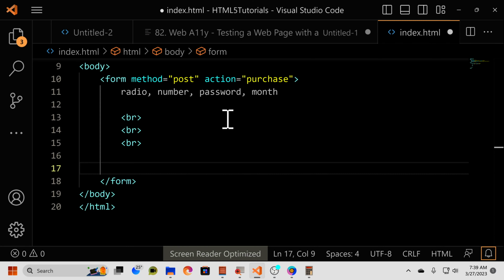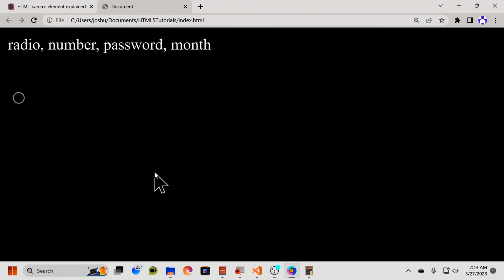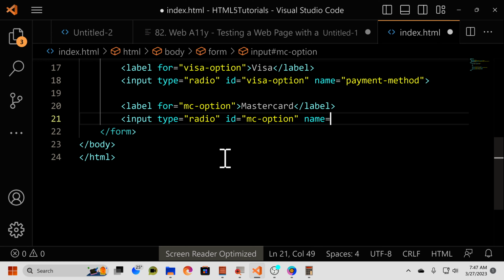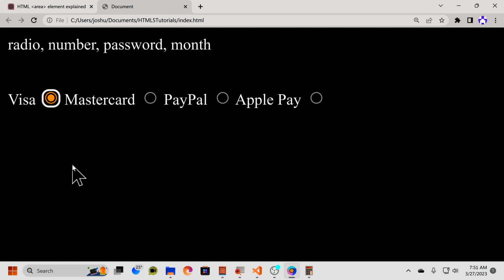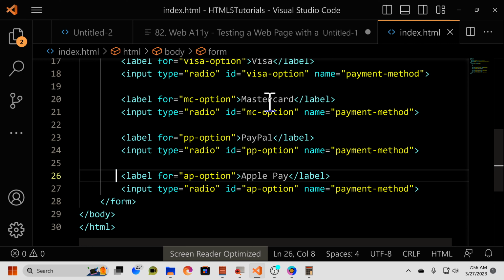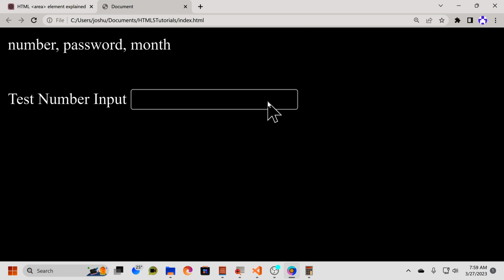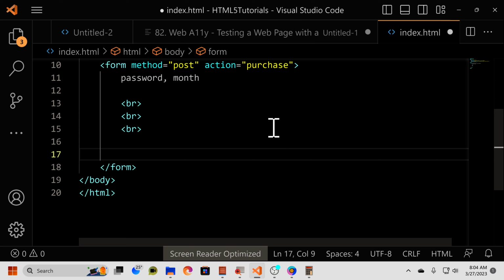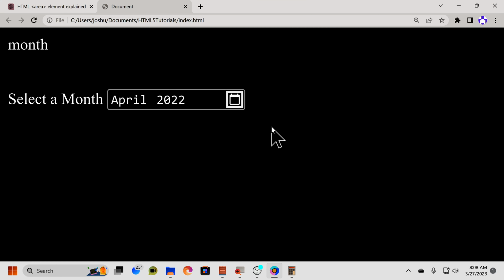HTML5 - 36 - The number, password, month, and radio input Element Types